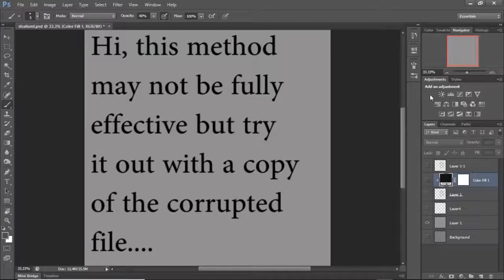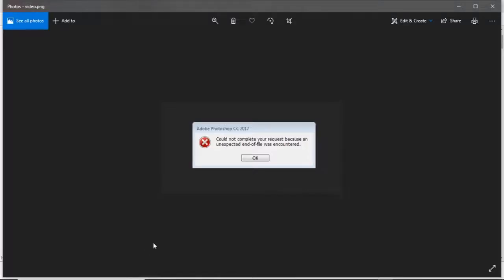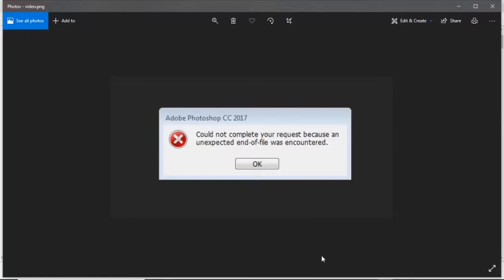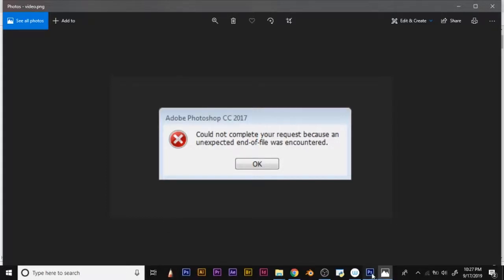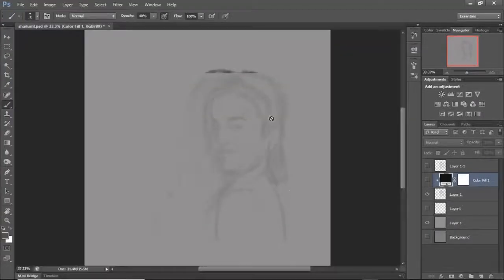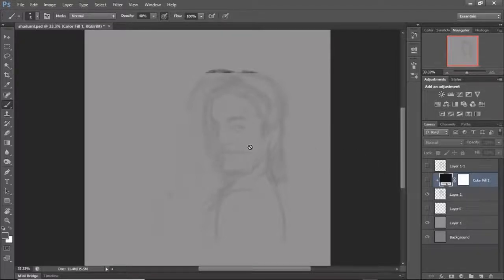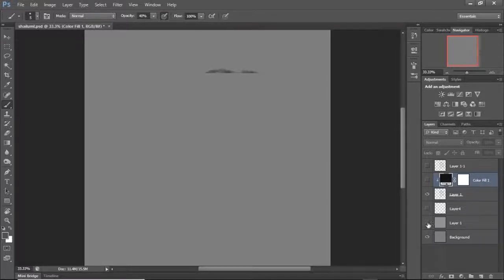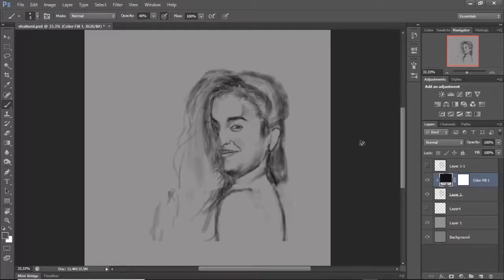USING SKETCHBOOK PRO TO RECOVER CORRUPTED PSD FILES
NEW HERE?
Hi, my name is James Ssekamatte, born in Uganda and I live in India (as of 2018). I upload tutorials on film production and animation together with photography and design and once in a while will upload short movies and documentaries as well as entrepreneurial content.